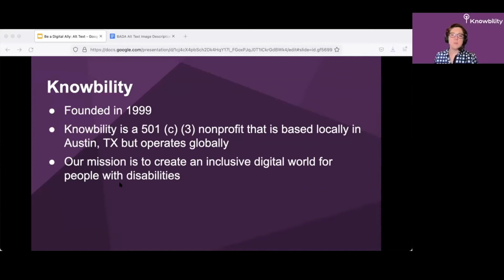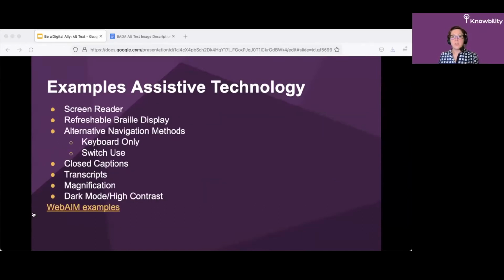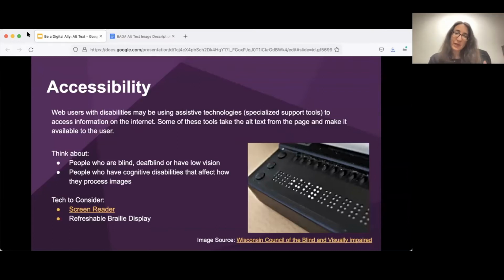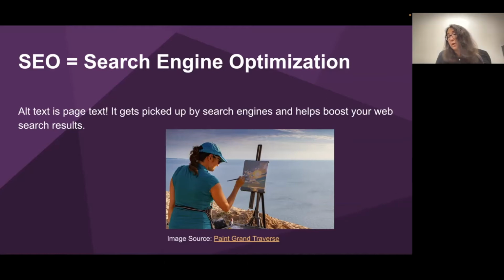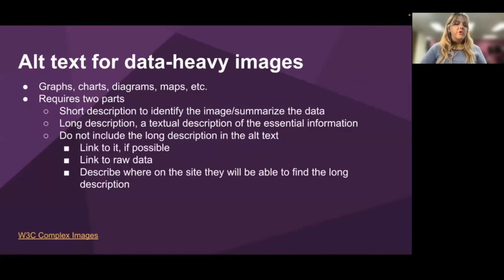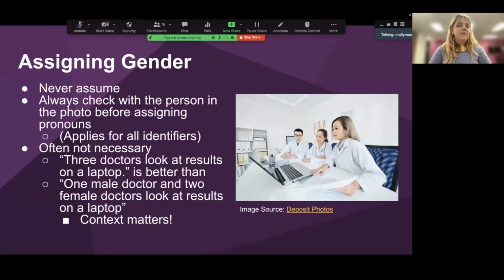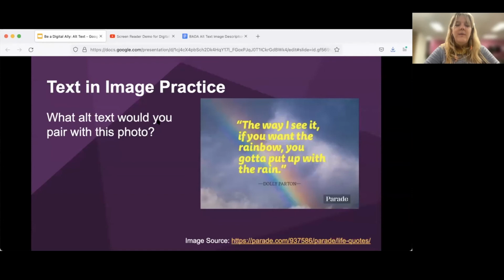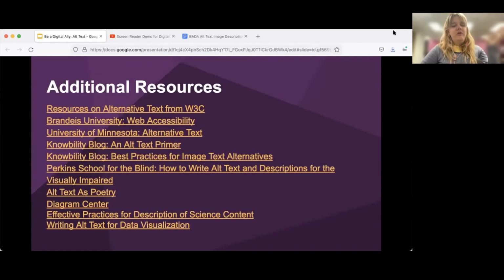Be A Digital Ally: Alternative Text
The first edition of our new "Be a Digital Ally" series will focus on alternative text. Alternative text (alt text) is the text description for images on your website. We discuss how it helps improve access to your webpage & social media content to people with disabilities, and the Do's and Don't's of writing alt text.
About Knowbility
Knowbility is a 501(c)(3) charitable organization whose mission is to create a more inclusive digital world for people with disabilities. Knowbility achieves this through education, awareness, and advocacy. All programs and services are intentionally designed to teach and empower those who are committed to providing equal opportunity and access through technology. Since 1999, Knowbility has worked with thousands of businesses, schools and government agencies, and fellow nonprofit organizations in order to improve the lives of millions of people with disabilities worldwide.